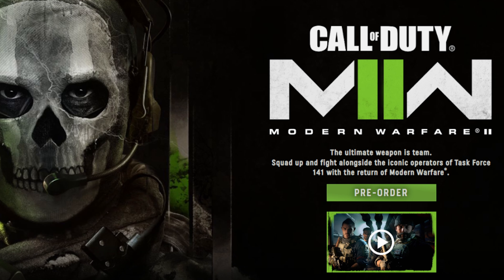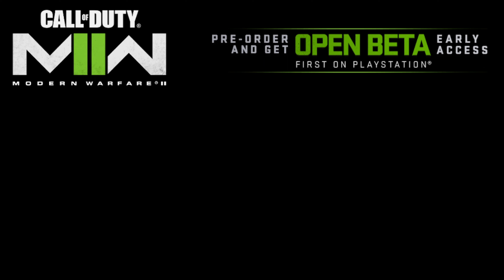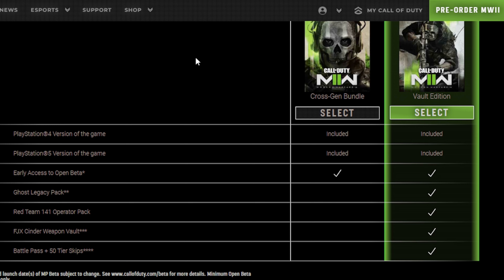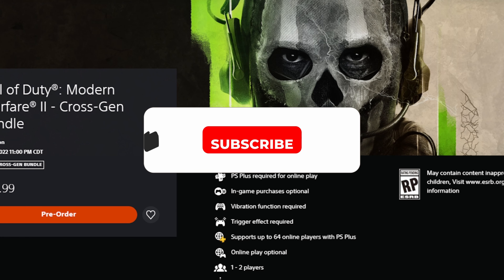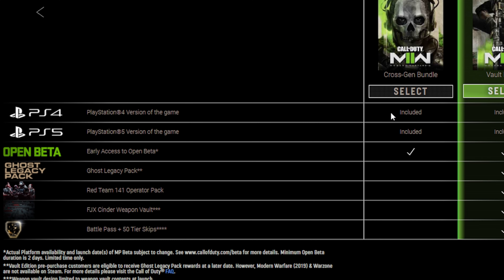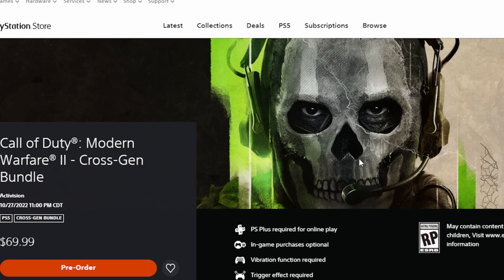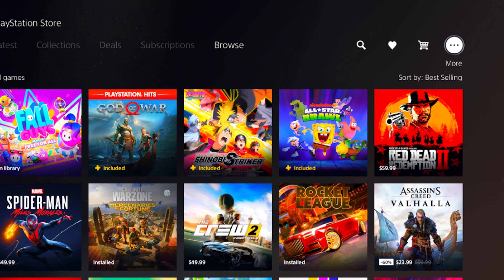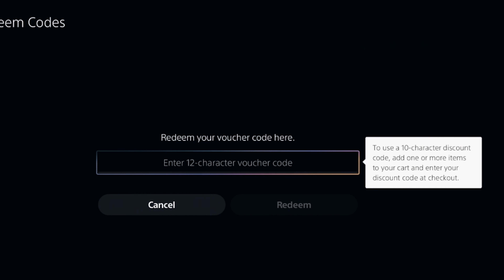HOW TO GET MW2 2022 EARLY Access To BETA PS5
Tutorial on How To Play Call of Duty Modern Warfare II 2022 Early access to Beta Codes on PS4 & PS5 Pre-Order MW2 Beta for Vault Edition and Cross-Gen Bundle.

Put God first, the rest will be given. What would JESUS do?🙏🏻
Have you ever said a prayer to ask Jesus into your heart?... It would be something like this "Dear Jesus please come into my heart and forgive me of all of my sins In Jesus name Amen"
  ✝️THANKS for WATCHING if you liked the video please hit that thumbs up and if you have not yet hit that SUBSCRIBE button and CLICK the BELL to turn on notifications for when I post VIDEOS and LIVE STREAM.